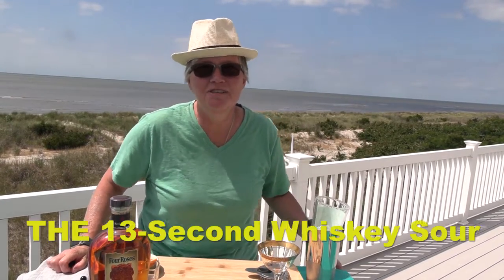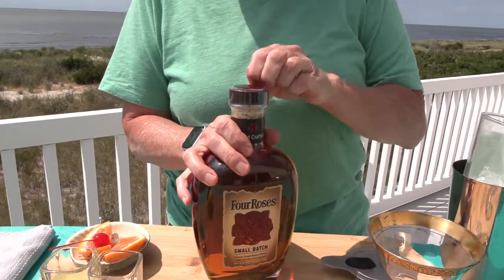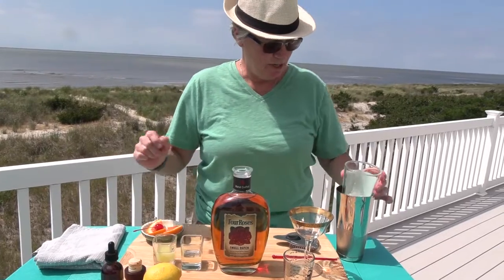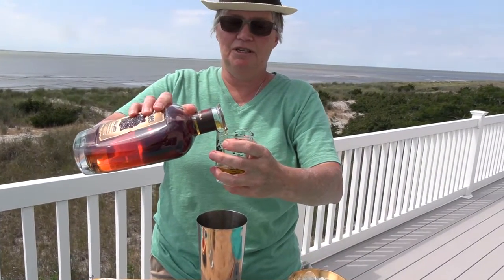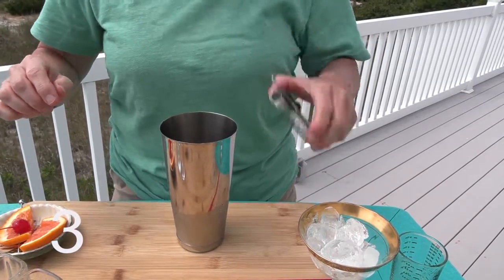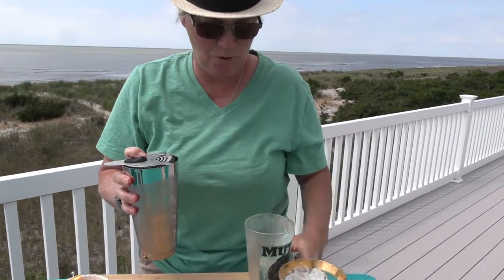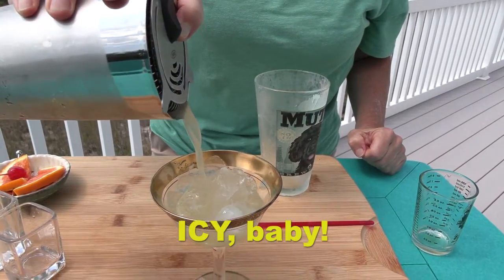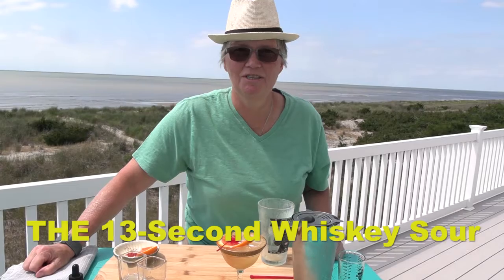13 Second Cocktail - The Whiskey Sour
Just in time for Father's Day, an oldie but a goodie. The Whiskey Sour. Tart, refreshing, and WHISKEY! The perfect Summer Sipper!